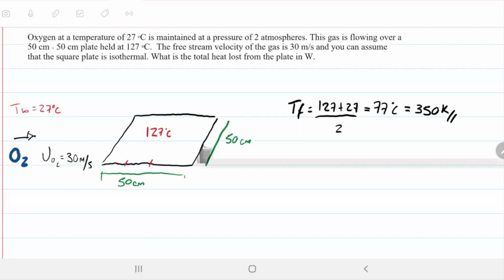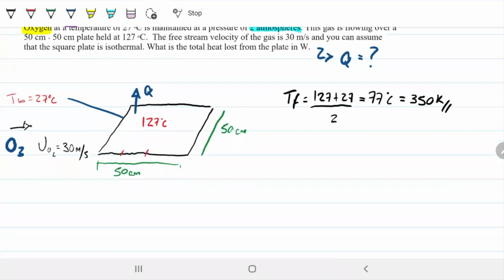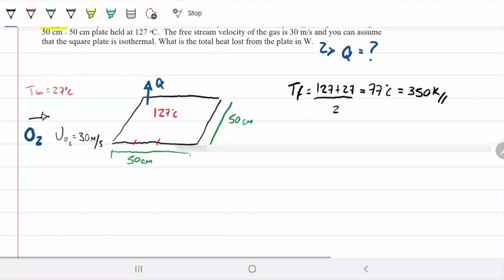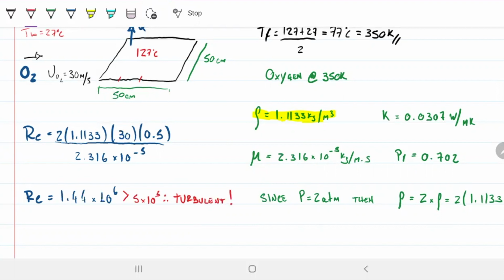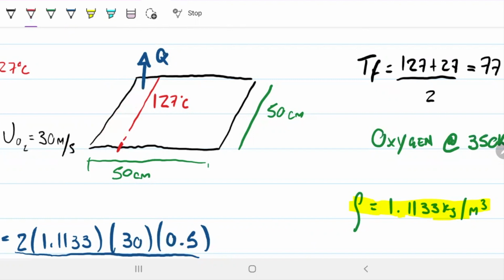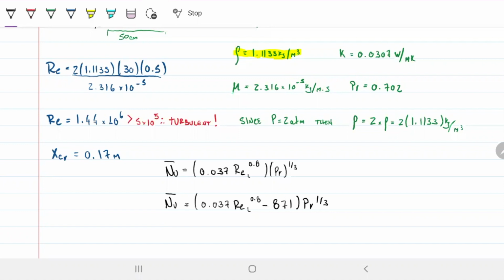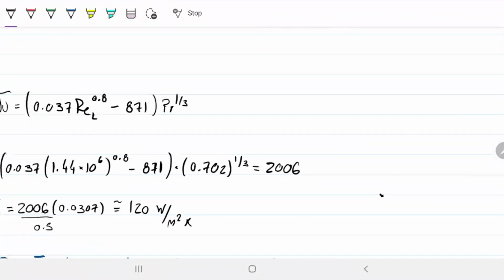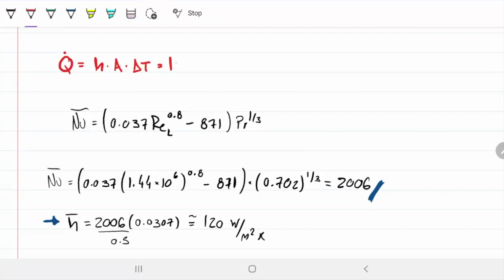Oxygen over flat plate - Laminar or Turbulent? - W9Q3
Oxygen at a temperature of 27 oC is maintained at a pressure of 2 atmospheres. This gas is flowing over a 50 cm ×  50 cm plate held at 127 oC.  The free stream velocity of the gas is 30 m/s and you can assume that the square plate is isothermal. What is the total heat lost from the plate in W.

Answer: Q = ~ 3000 W